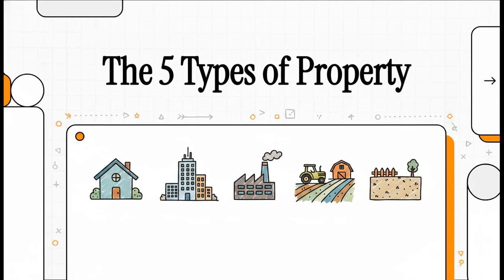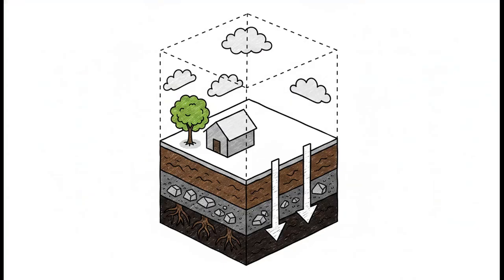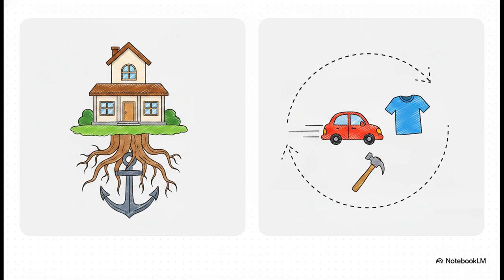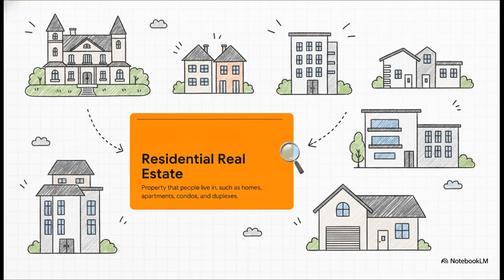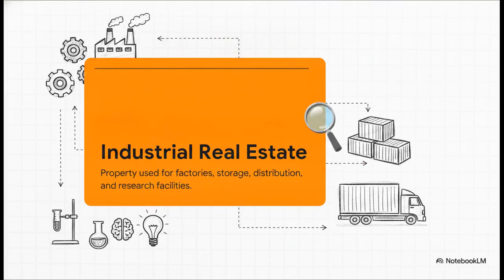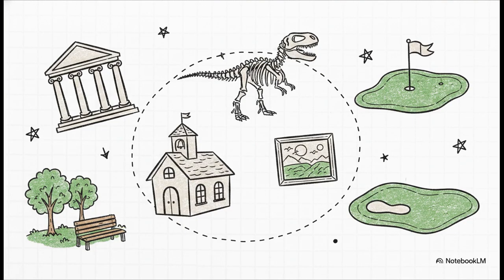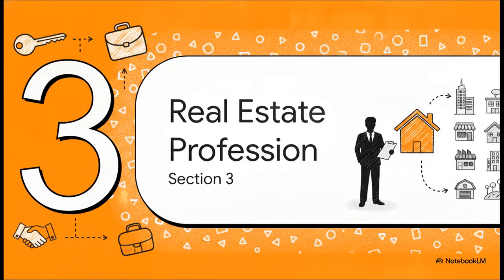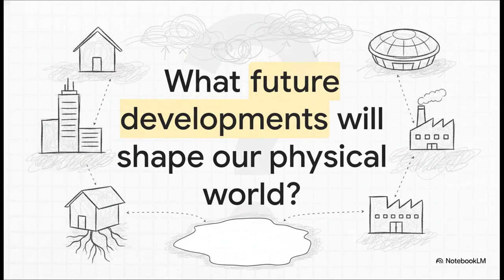🏡 The 5 Types of Property | Explained Simply for Beginners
Have you ever wondered what the different types of property are? In this beginner-friendly video, you'll learn about the 5 main types of property and how each one is used in the real world.

We'll cover:
✅ Residential Property 🏠
✅ Commercial Property 🏢
✅ Industrial Property 🏭
✅ Agricultural Property 🌾
✅ Special Purpose Property 🏫

Whether you're interested in real estate investing, buying your first property, or simply want to understand the basics of real estate, this video explains everything in a simple and easy-to-follow way.

📚 What You'll Learn:
• The 5 major property types
• The purpose of each property type
• Examples from everyday life
• The advantages and disadvantages of each
• Which property types are popular with investors